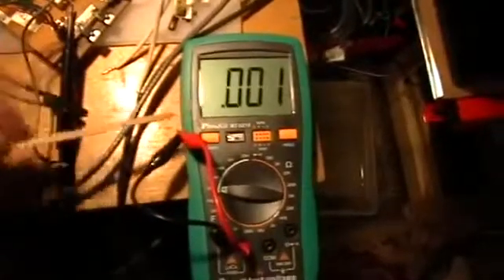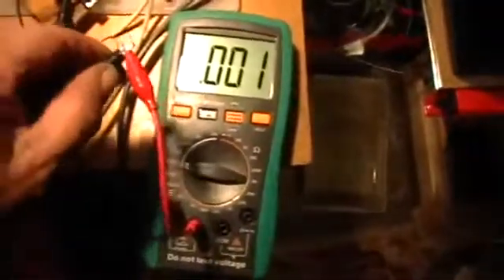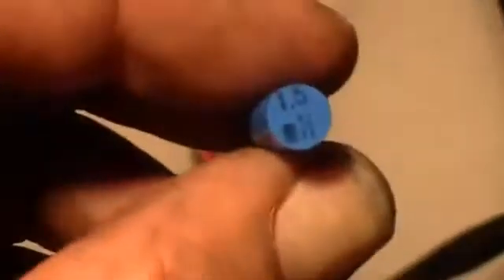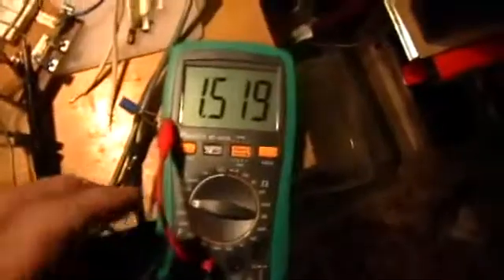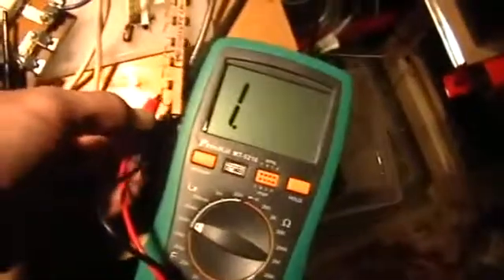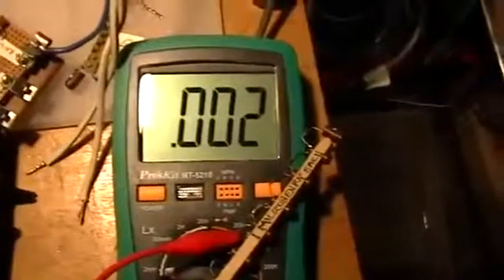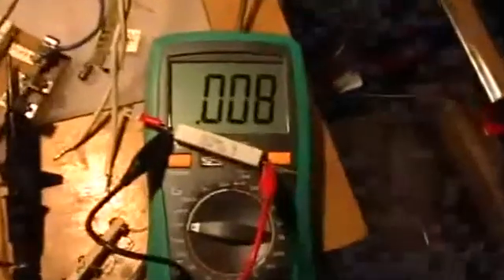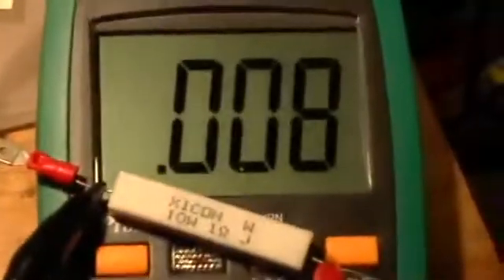Proskit MT5210 Elektrodepo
3 1/2 basamaklı LCD, Maks. Okuma 1999
İndüktans Aralığı : 2mH to 20H
Direnç Aralığı: 200Ω to 20MΩ
Düşük pil göstergesi
Bilgi saklama özelliği

TEKNİK VERİLER
SAYAÇ
1999
BASAMAK
3 1/2
OTOMATİK/ELLE SIRALAMA
ELLE
İNDÜKTANS (L)
2mH~20H
2nF~1000uF
REZİSTANS (Ω)
200Ω~ 20MΩ
DİOD TESTİ
EVET
TRANZİSTÖR TESTİ
EVET
SÜREKLİLİK UYARISI
EVET
VERİ TUTMA
EVET
OTOMATIK GÜÇ KAPAMA
HAYIR
ALARM
EVET
DÜŞÜK BATARYA GÖSTERGESİ
EVET
BATARYA
9V x 1 (NEDA1604/6F22 veya eşlenik model) (dahil değildir)
Size (D×W×H)mm
189 x 97 x 35 mm
Weight (g)
362g (bataryasız)
EKSTRA AKSESUAR
Test Probu,krokodil pensi, kullanım kılavuzu